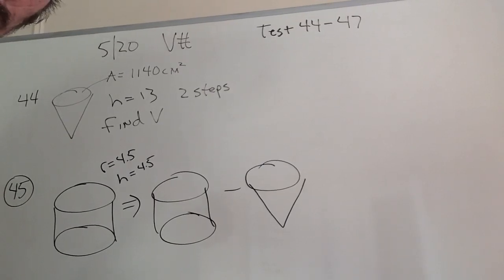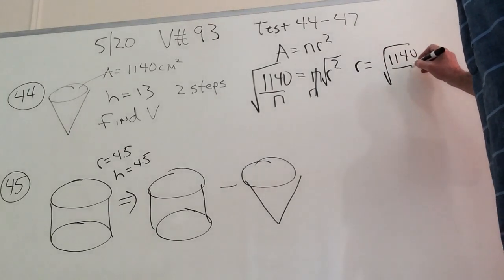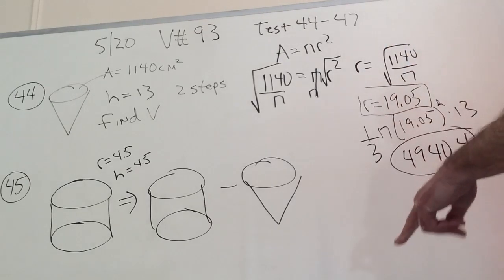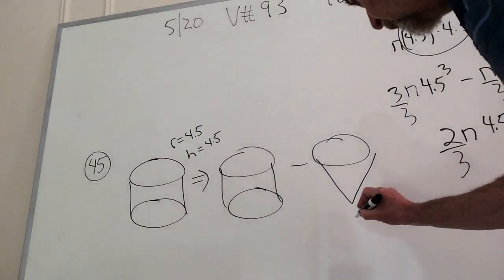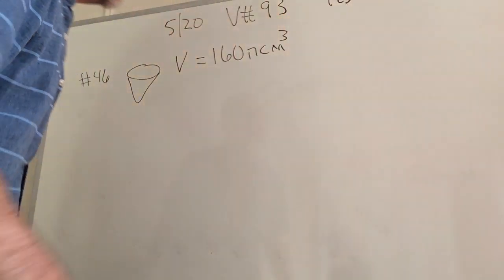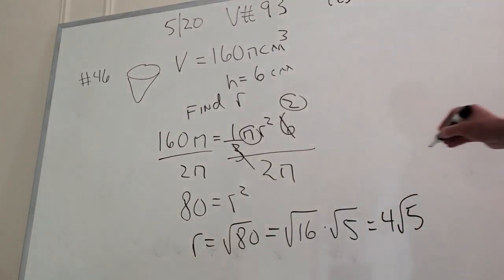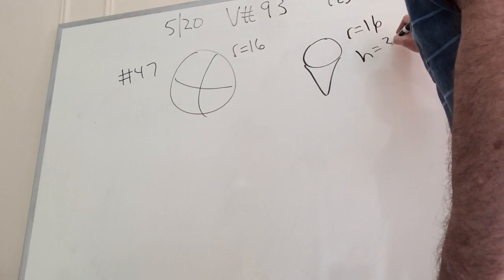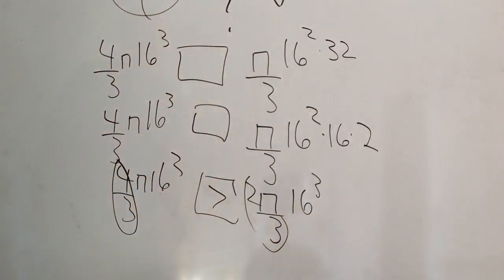Math classes V93